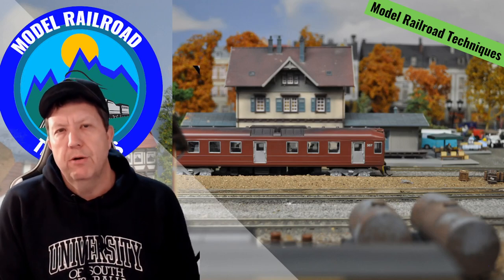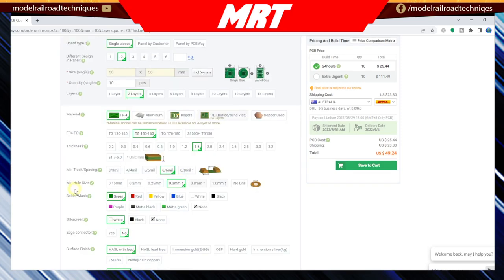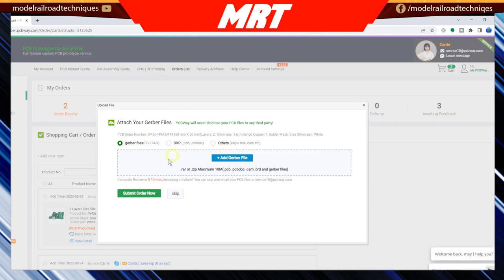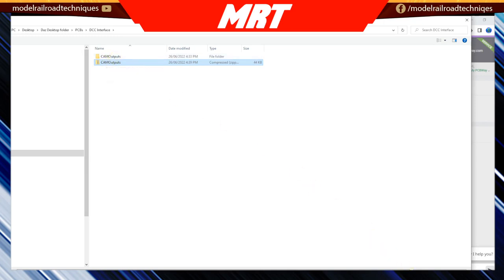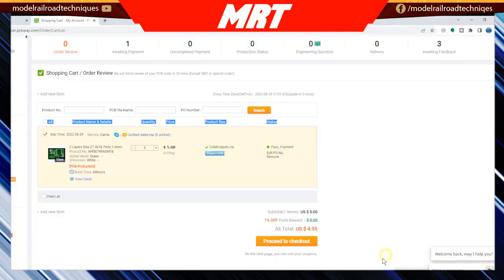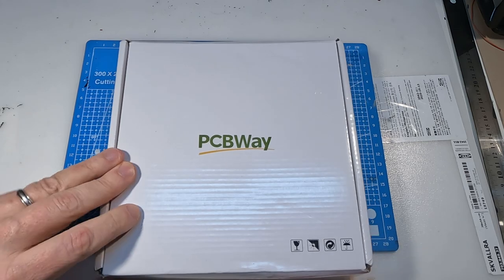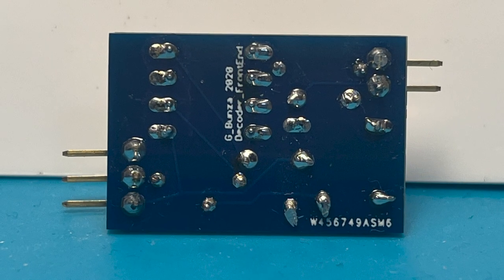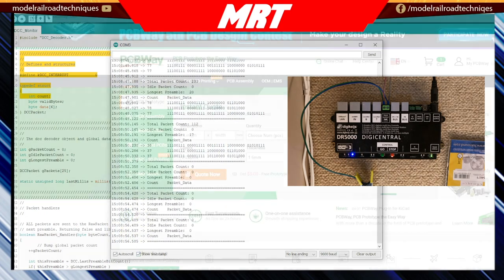Easy PCBs for DCC Model Railways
Easy PCBs for DCC Model Railways. I never thought ordering PCBs would be so easy. I ordered some DCC interface boards for my Model Railways through PCBWay and it was so easy.

Full Tutorial on DCC interface Easy DCC interface

0:00 - Intro
0:50 - PCBWay Website "lets get into it"
4:30 - Uploading the Gerber File
8:45 - Unboxing of PCBs
9:30 - Easy assembly of the PCBs
10:50 - Testing the PCB with DCC interface.
12:10 - Conclusion and your thoughts on the PCBs

Let’s connect:
✅Arduino
🔸ESP32 Cam